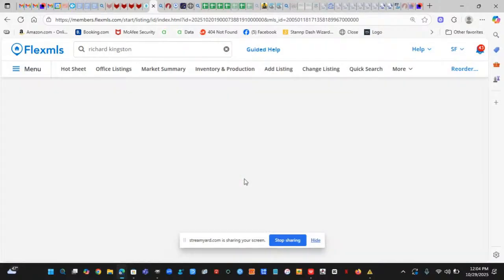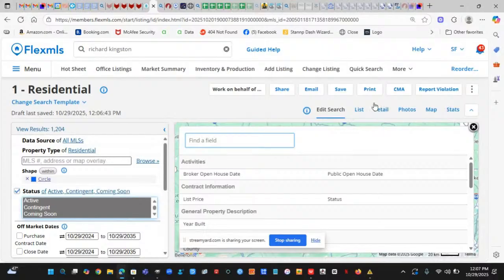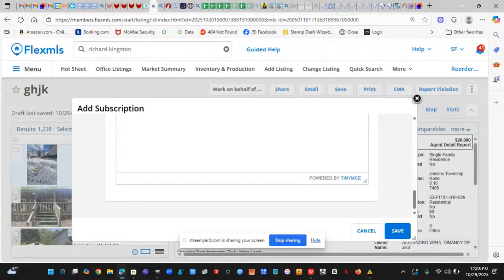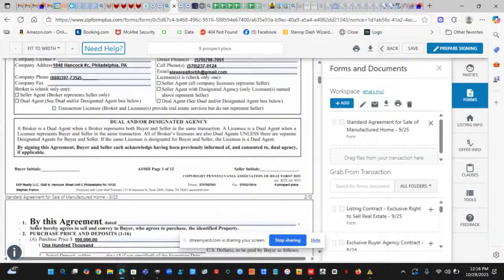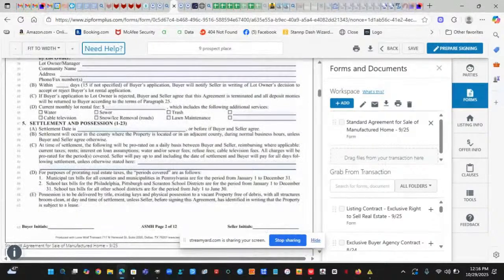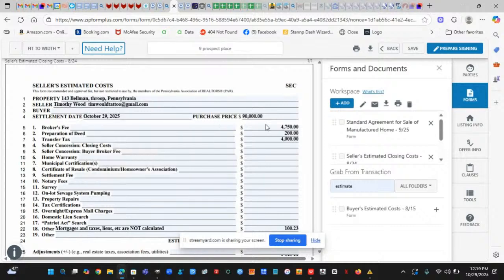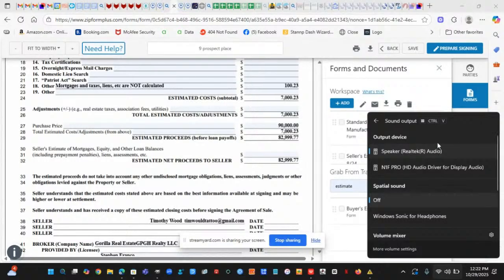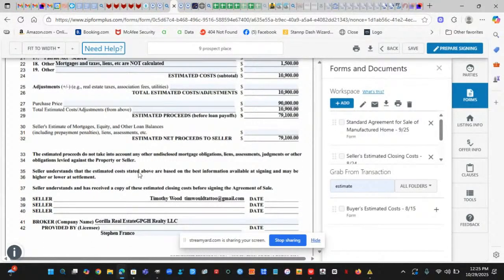gorilla training 10 29 25